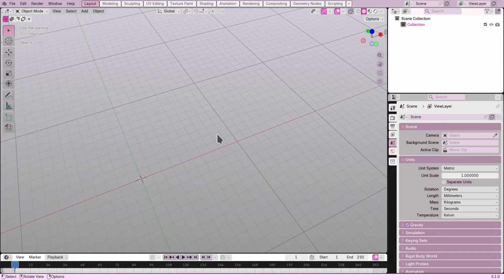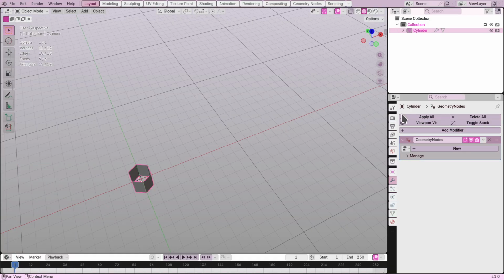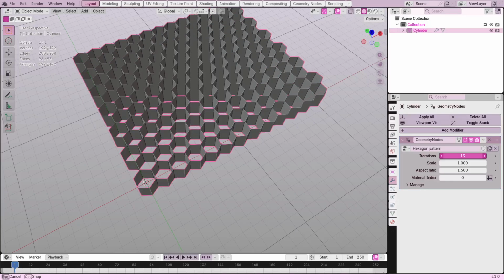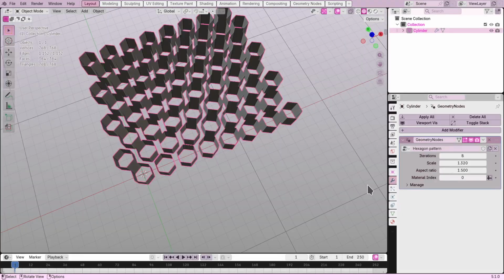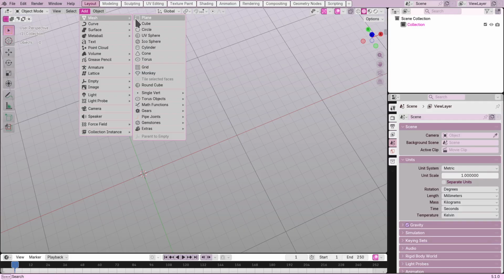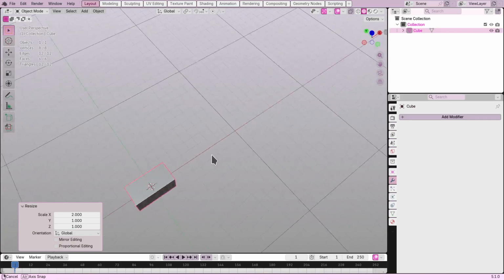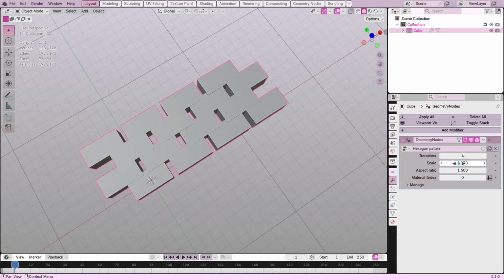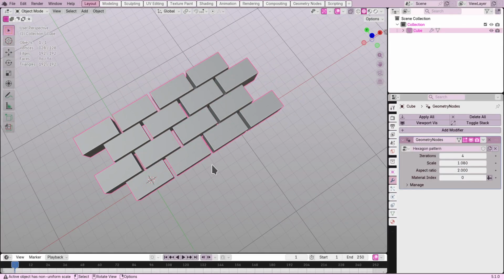hexagonal patterns in Blender's geometry nodes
A quick and dirty demo showing the use of geometry nodes to create a hexagonal pattern.

The video simply shows the result, but the .blend file with the node setup can be downloaded from my GitHub repo:

(click on the 'download raw file' button in the upper right corner to download it)

I have also written a short article on it explaining a bit more about the node implementation: